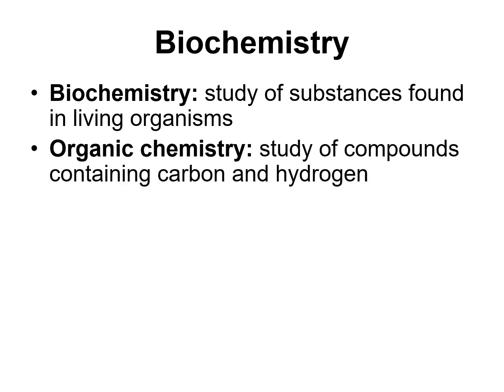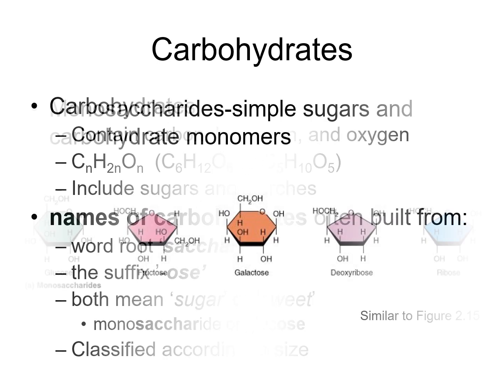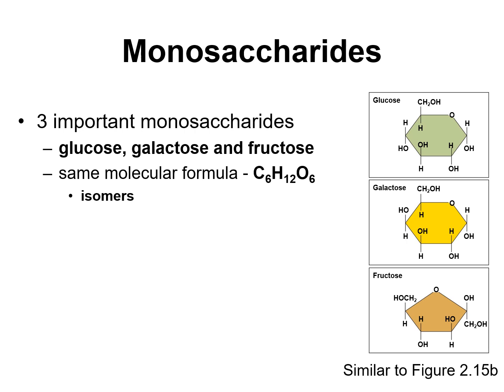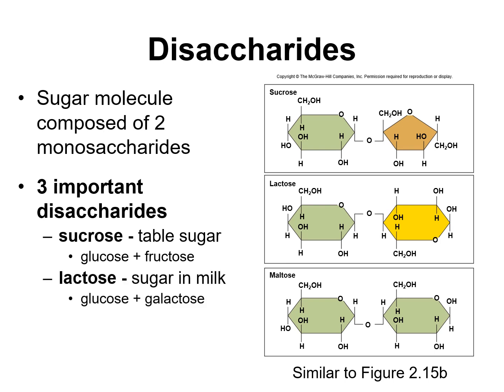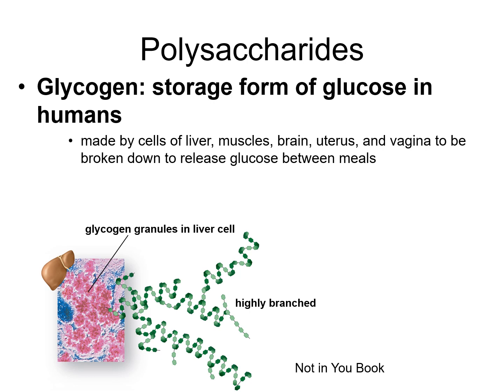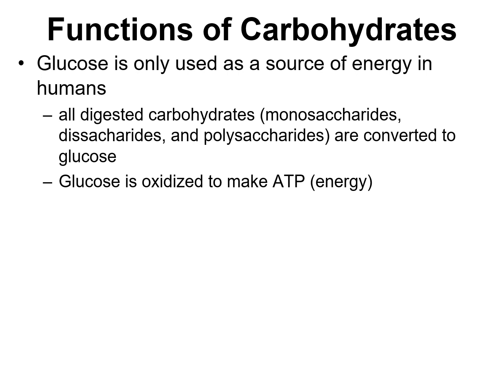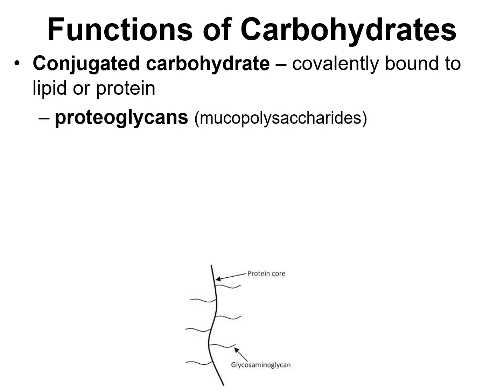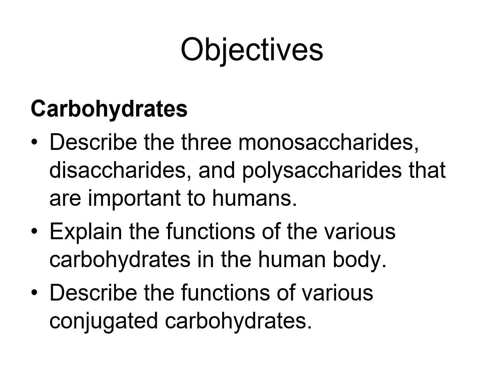Carbohydrates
This screencast covers the topic of carbohydrates for Anatomy and Physiology 1.